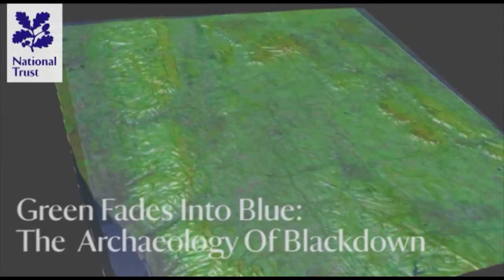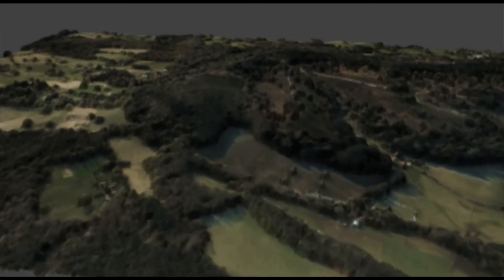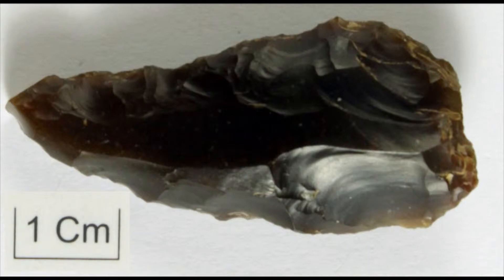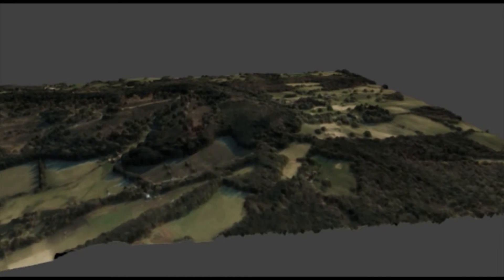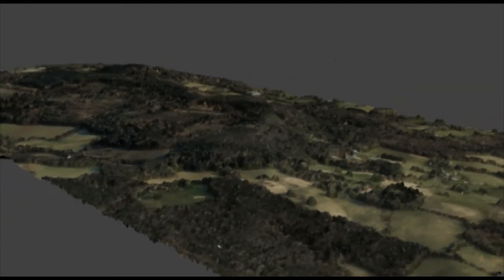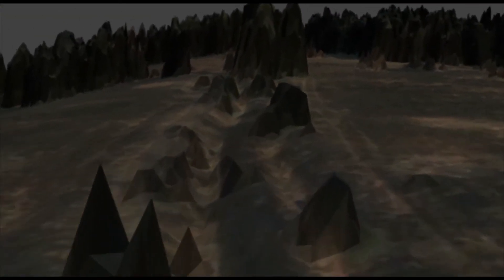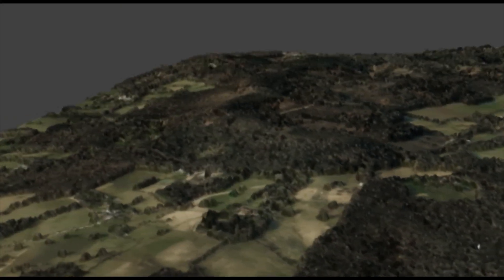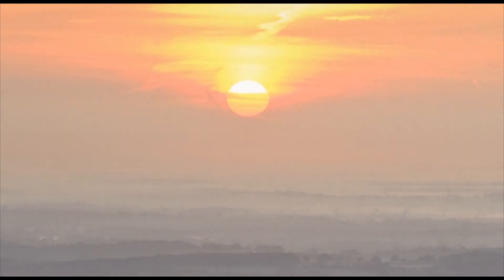Green fades into blue: The archaeology of Black Down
Black Down is one of the special places on the South Downs. Find out about it's archaeology in this video from Tom Dommett, one of our regional archaeologist.